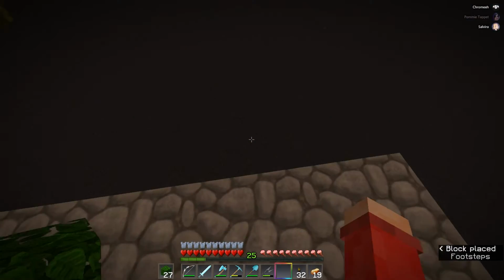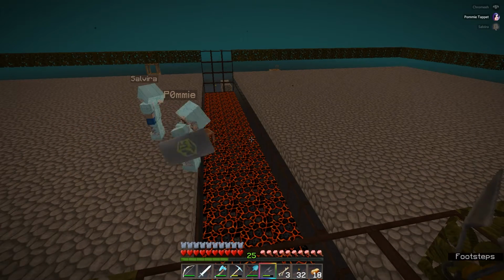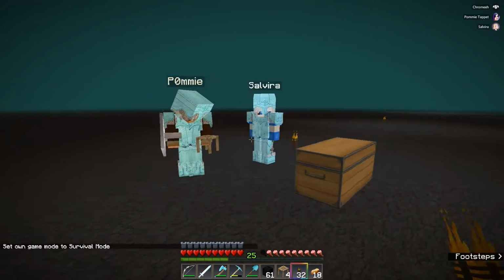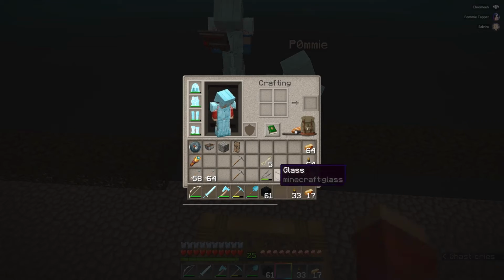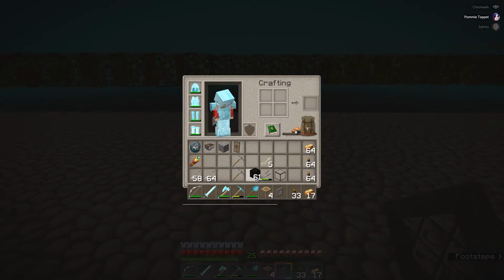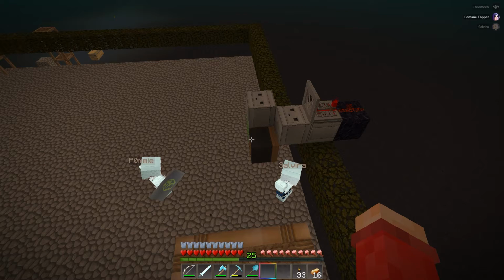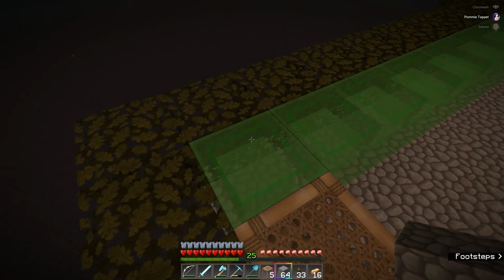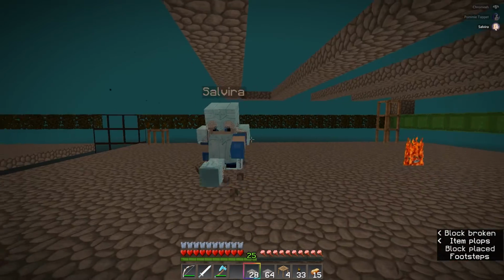Minecraft Survival Season 15 Episode 12: It's almost done!